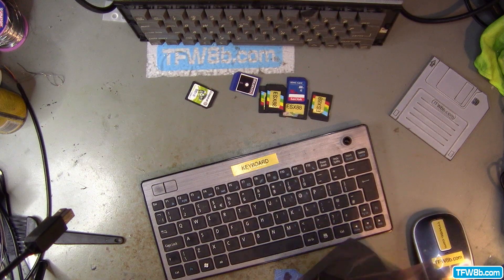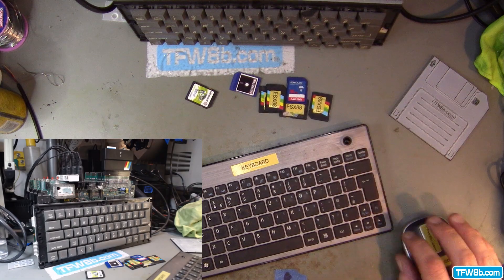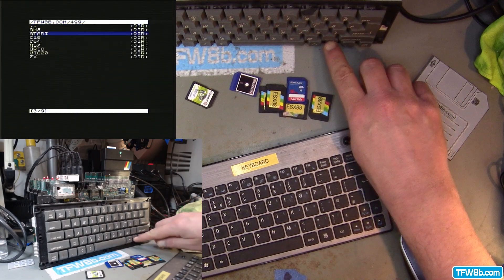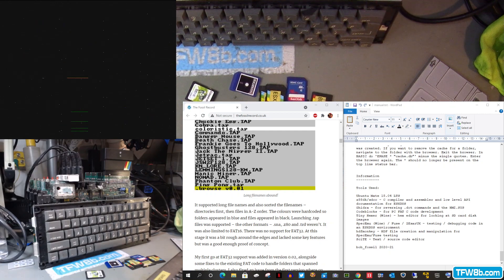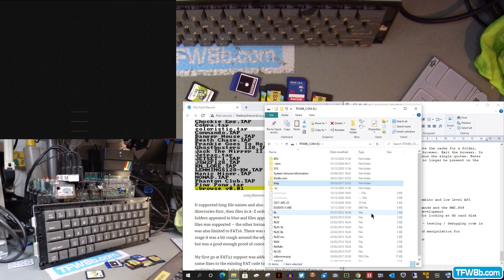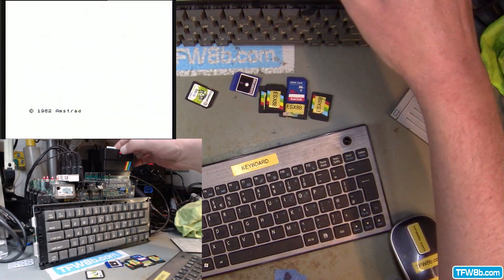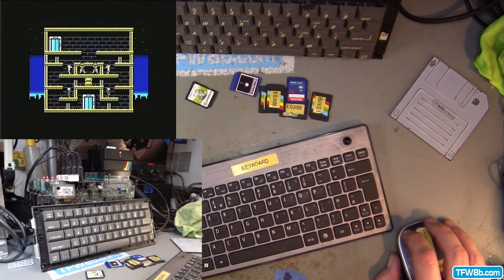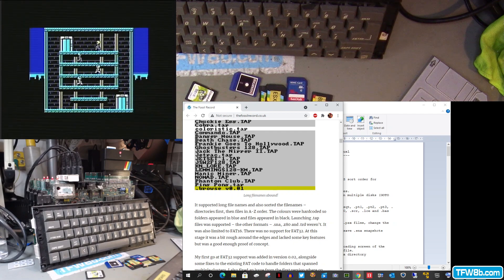~ I beg your pardon? ~ Long file names on a divMMC Future? ~ Shirley, that's crazy talk! Or is it? ~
You just wouldn't believe how many people ask why divMMC (See ESXDOS) doesn't support Long-File-Names.

Well interestingly enough, it has been possible to do exactly that for some time, using Bob Fossils 'ESXDOS File Browser' addon.

So if you are fed up with ANGAM~.TAP file names.. Give this a go! :D

Simply download the file pack.. Unpack it to a TMP folder.. Then copy the BIN and SYS folders over the original ESXDOS files on your div's SD card (overwriting when it prompts you).. And that's basically it.

TOPTIP Copy the original BIN & SYS folders into your TMP folder.. that way if you want to swap back to the standard menu, you'll just need to delete the modified folders and copy the original files back into root. And do check out the included manual. It's good! :D

And it goes without saying.. Thanks to Bob Fossil for his work on the  'ESXDOS File Browser'

BTW. My capture was a bit 'gainy'.. The new menu is much easier to read in real life.